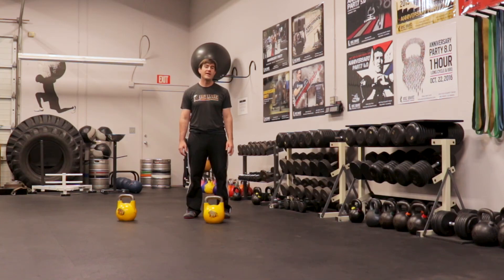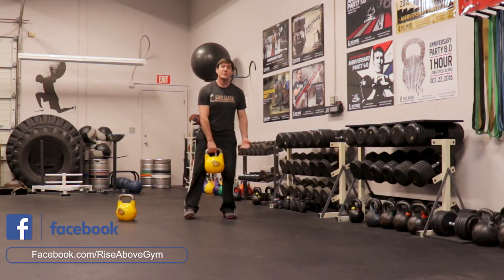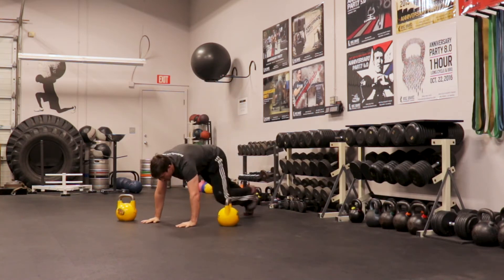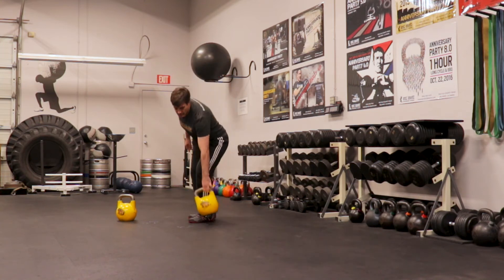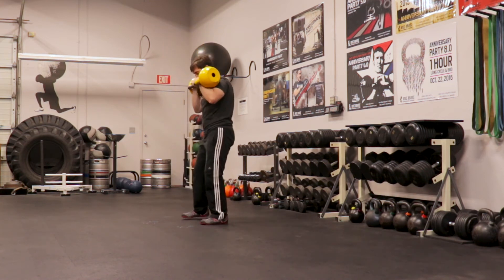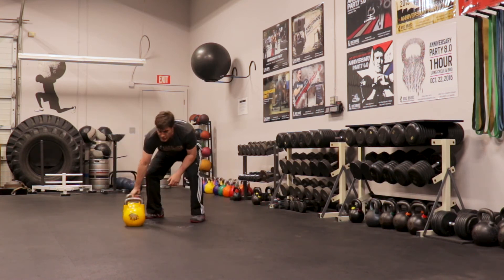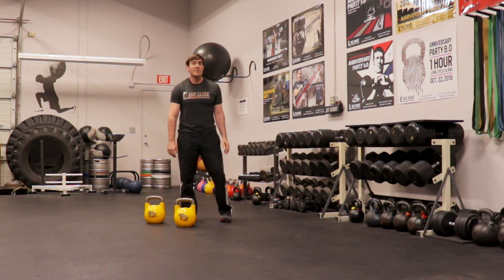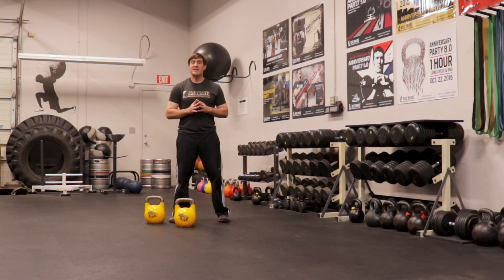Beauty or Beast Workout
This is called the Beauty or Beast Workout because you can make it nice and simple or mean and nasty by doing the exact same exercises; the difference being how many kettlebells you decide to use.

The exercises are:
Overhead Military Press
Squat
Push Up
Deadlift
Swing

For the Beauty Workout use one Kettlebell and do two arms at the same time. For the Beast Workout use Double Kettlebells.

You can mix it up, depending on how many rounds you want to do; like two Beauties and one Beast or two and two or all three Beasts... the possibilities are endless.

This workout can be done for time intervals like 45 sec. work and 15 sec. rest or for repetitions like 10-15 repetitions each exercise.

So simple and so much variety, that is why we like it!

Warning:
Please consult your doctor before this or
any workout program. The creators, producers,
participants and distributors of this program do
not assume any responsibility for any injury
or loss in connection with the use of this program.